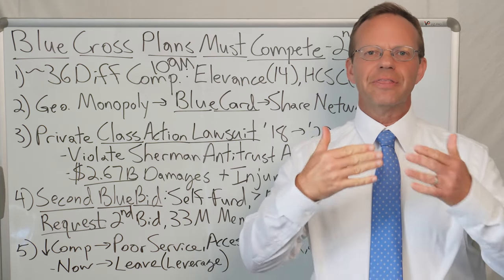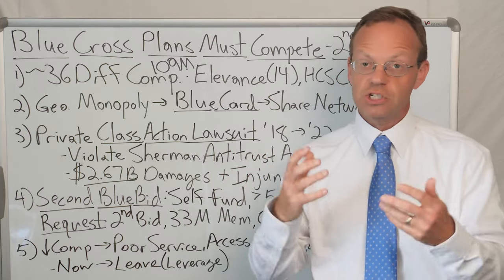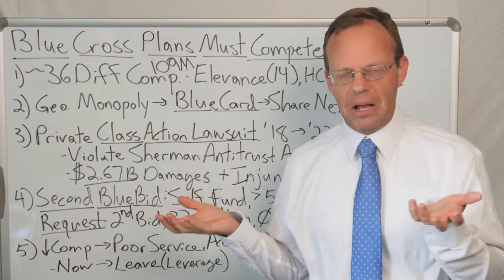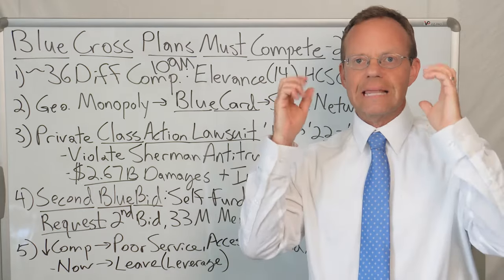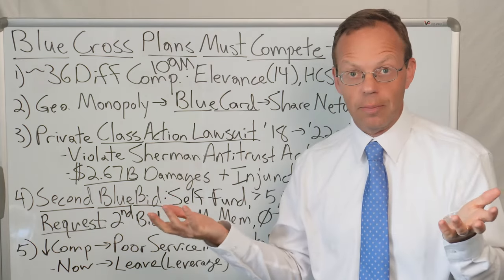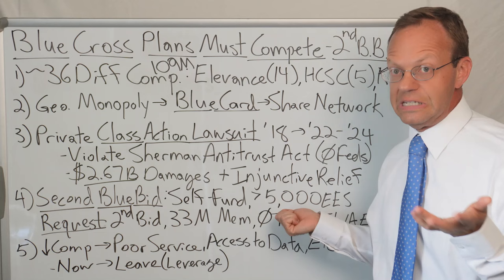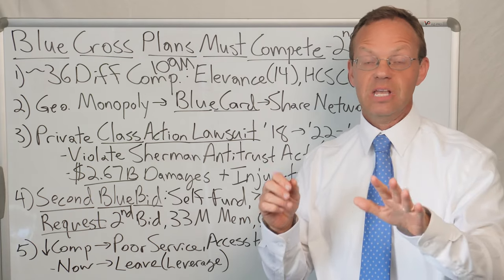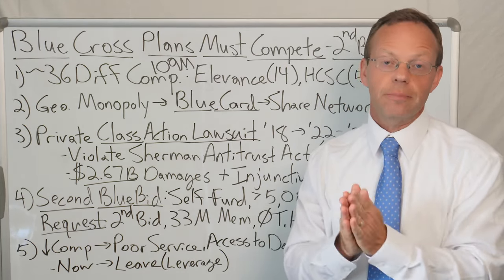Blue Cross Health Insurance Companies Must Now Compete...Second BlueBid Explained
Blue Cross is not one company.  It's actually 36 separate companies that are connected to each other  via the Blue Cross Blue Shield Association.

Each Blue Cross company has a geographic monopoly for the employers in their geographic area.  Meaning historically each Blue Cross plan would never compete with another for an employer's business.

Until now.

Employer clients of Blue Cross plans did not like Blue Cross's anti-competitive behavior and filed a class action lawsuit stating Blue Cross was in violation of the Sherman Antitrust Act.

Employers and Blue Cross reached a settlement whereby Blue Cross must pay $2.67 Billion in damages and must now compete across state lines for large, self-funded employer clients in a process called 'Second BlueBid.'

In Second BlueBid, a self-funded employer with greater than 5,000 employees can request a second competitive bid from a second Blue Cross plan.

Historically, some employers have had difficulty with poor service and data restriction by their Blue Cross carrier, but if they wanted to continue to use the Blue Cross Network, they had no other choice in plan administrators.

Today with Second BlueBid, large employers have a second choice in Blue Cross plans... a real win for employers and employees in America.

90,000+ Views Per Month Across All Platforms.